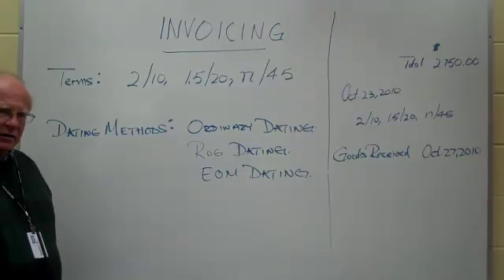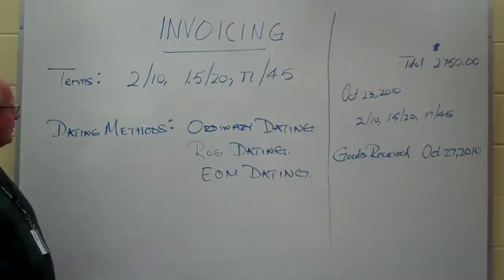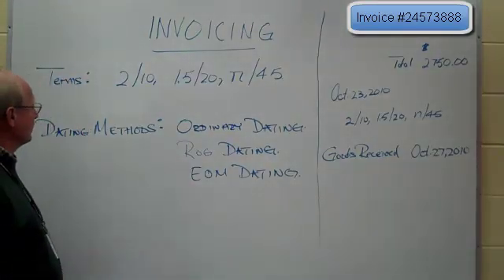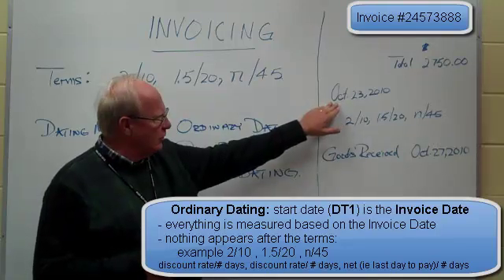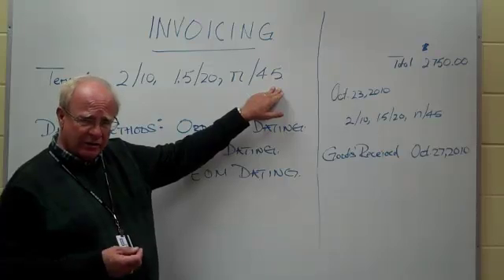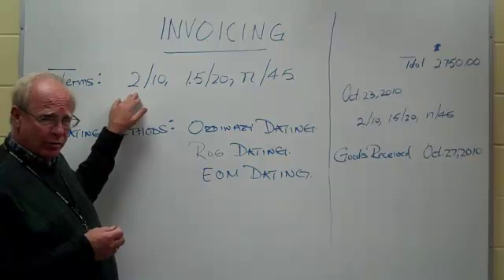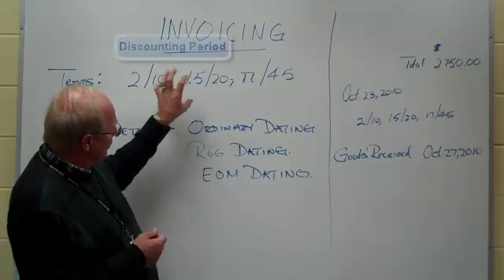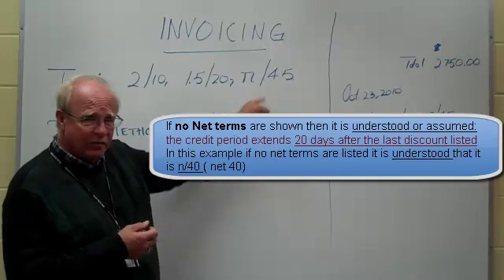Business Math 1 - Invoicing Part 1 of 3 - Dates Calculations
overview of the 3 different date terms for invoicing and how to use the Texas BAII plus calculator to determine the dates a discount is valid for.